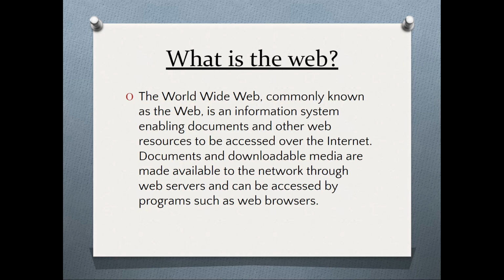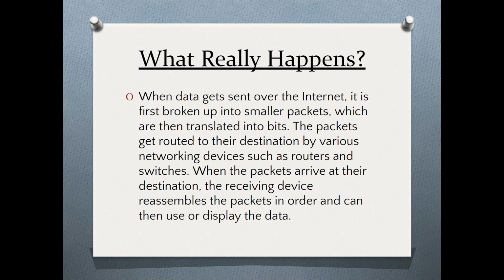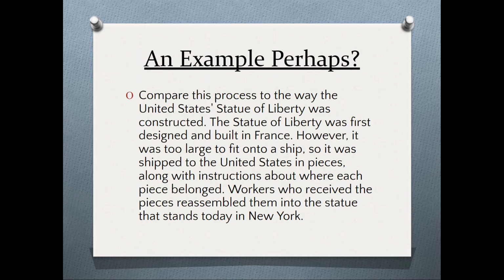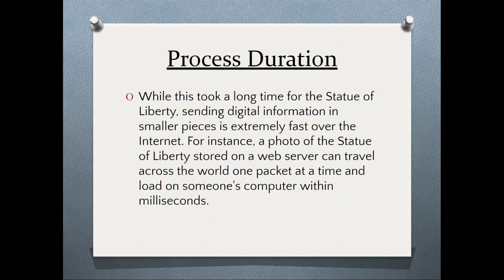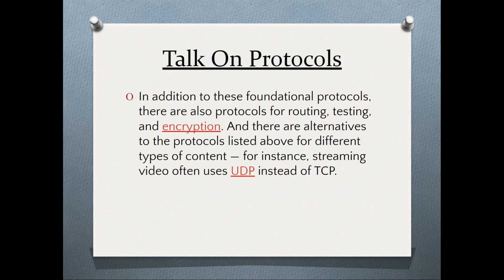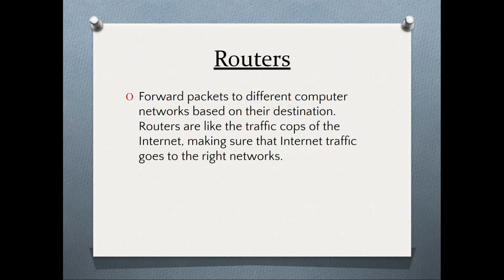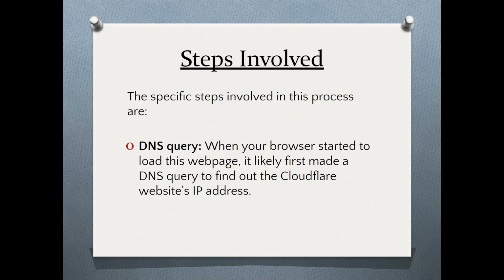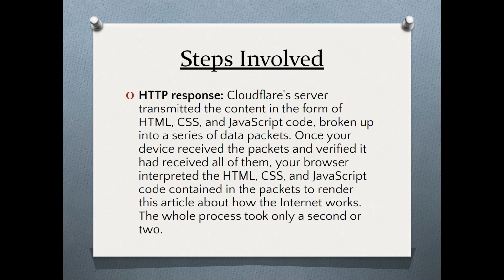Introduction to web development